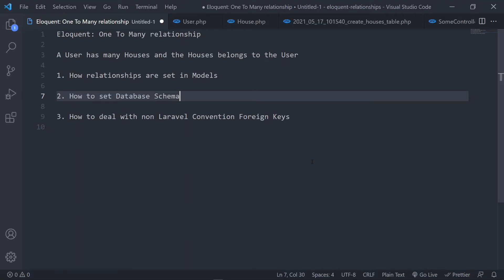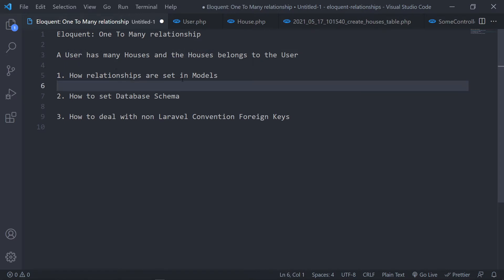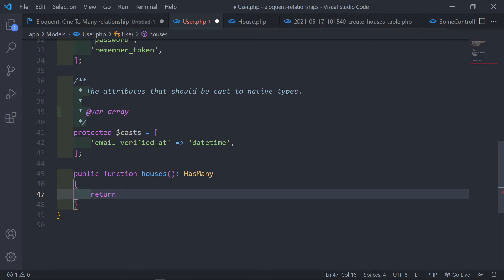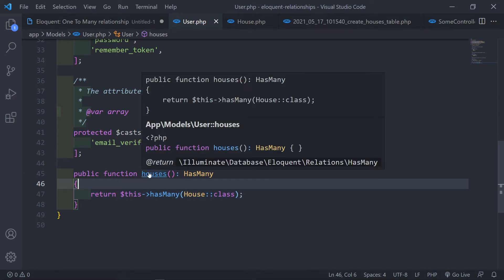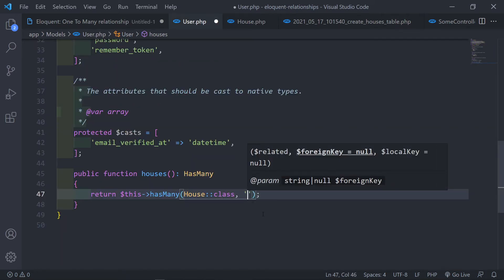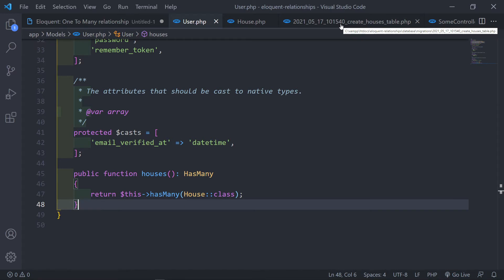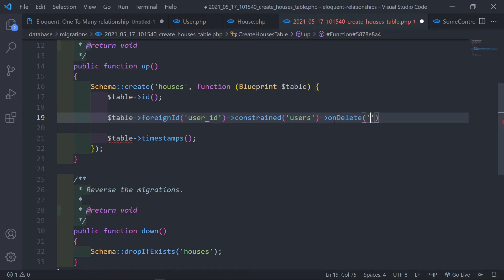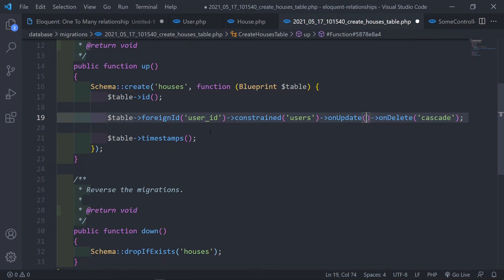Laravel Eloquent Relationships | One To Many | Part 2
In this lesson we will be learning about eloquent One to Many relationship, how to set it up in Models and Schema

Timestamps:
0:00 Introduction and setup
0:51 Define hasMany relationship in User Model
2:08 Define belongsTo Relaionship in House Model
3:32 Add foreign keys to database schema